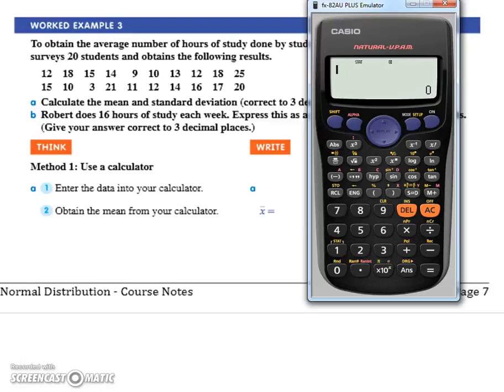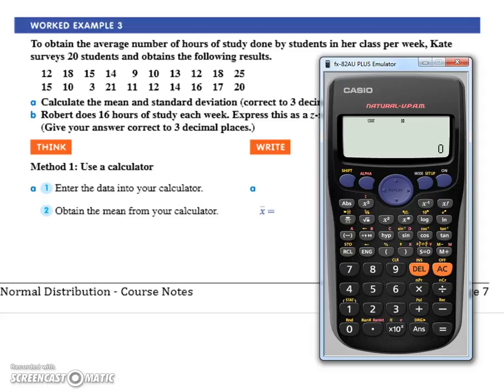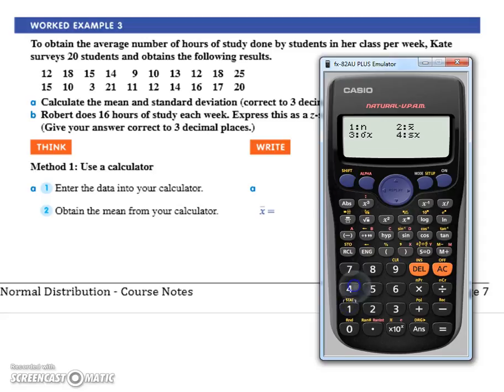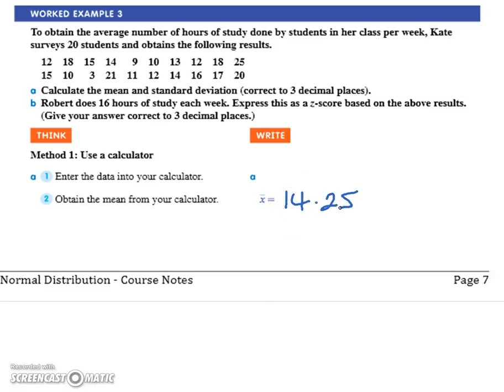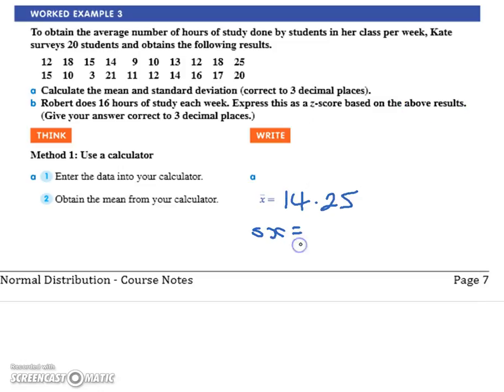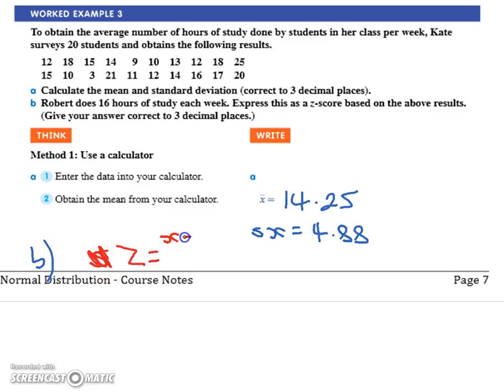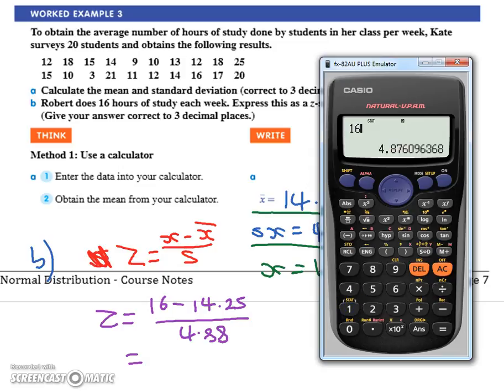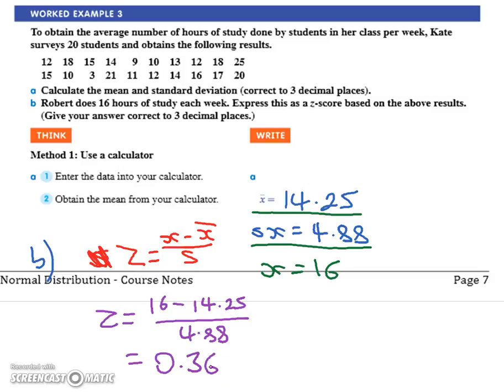DS5 Worked Example 03